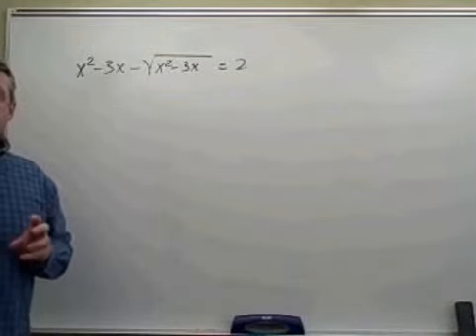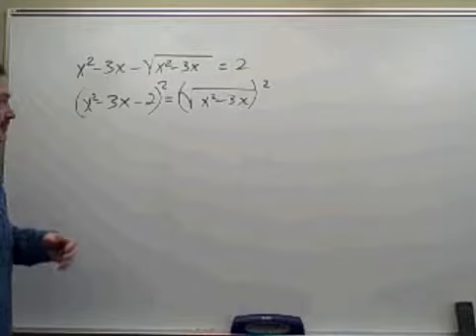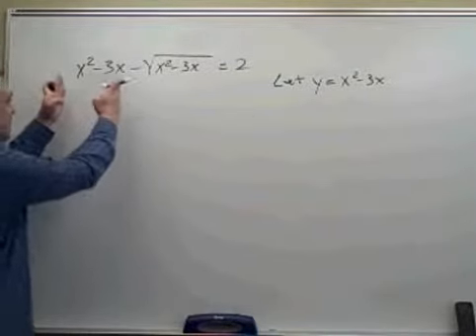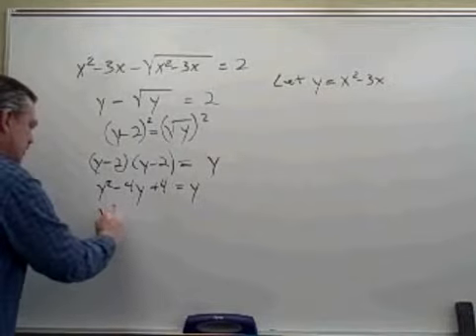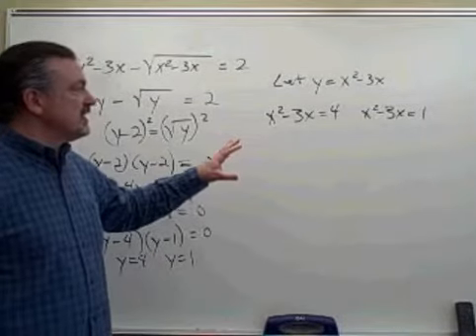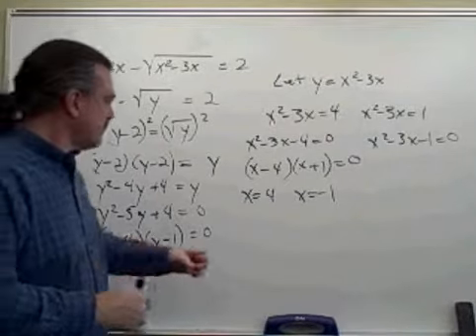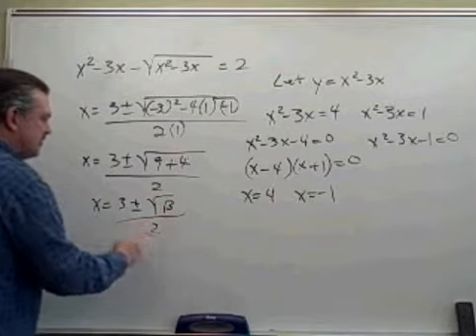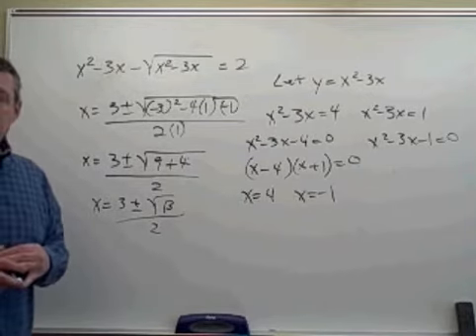Math 141 Ex 1 Rev #3.wmv